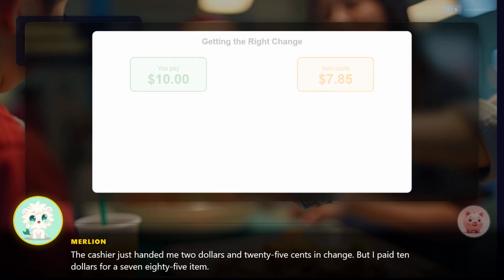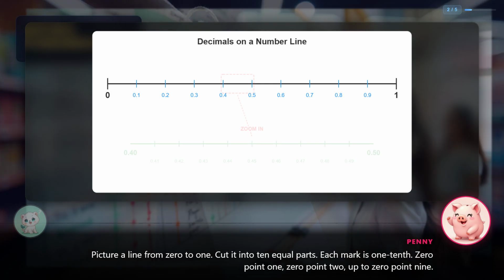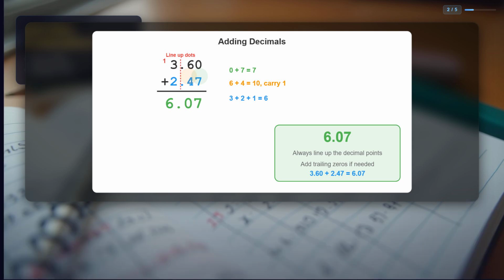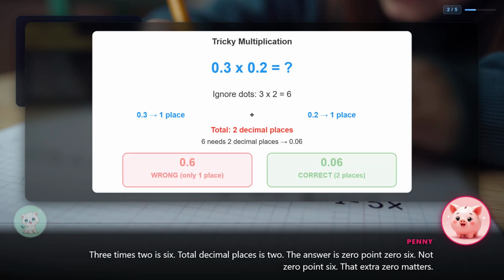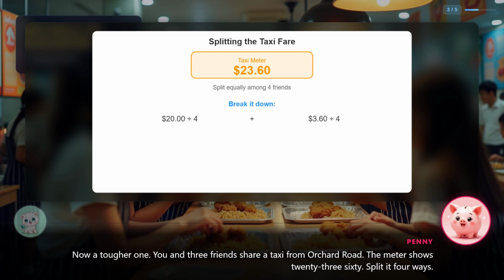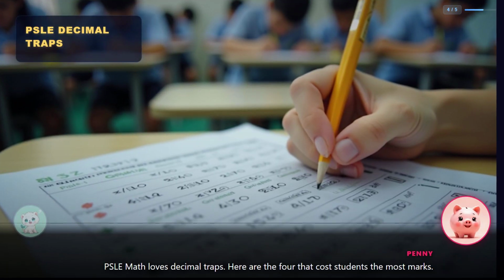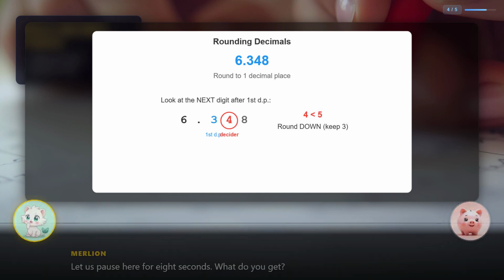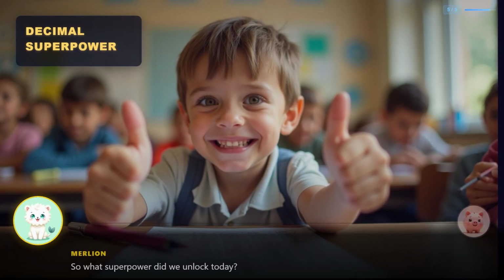M02: Why Does Your Change Never Add Up? | PSLE Math 2026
Why does your change never add up? Master decimals — place value, addition, subtraction, multiplication, division, and fraction conversion — with real Singapore scenarios your child faces every day.

In this PSLE Math 2026 video, Penny the piggy bank walks you through the four decimal operations step by step, using school canteen prices, taxi fares, MRT savings, and supermarket weights. We cover the four biggest PSLE decimal traps: the alignment trap, powers of ten, rounding rules, and multi-step word problems.

Timestamps:
0:00 Wrong Change — The Hook
0:46 Decimal Fundamentals — Place Value & Number Line
5:26 Decimals in Singapore — Real-World Problems
7:23 PSLE Decimal Traps — Exam Prep
10:02 Recap — Your Decimal Superpower

Quiz 1 (4:10): 0.3 × 0.2 = ?
Quiz 2 (8:39): Round 6.348 to 1 decimal place